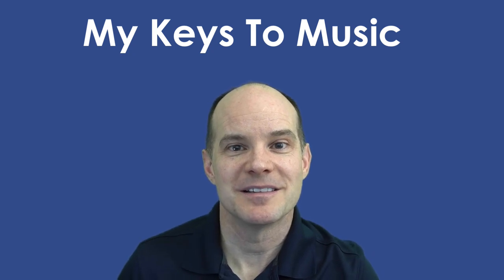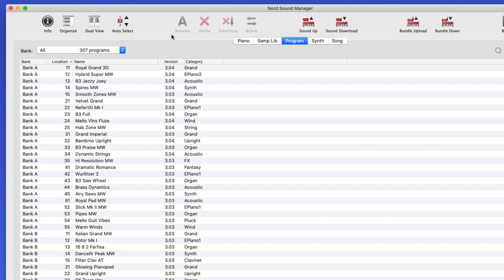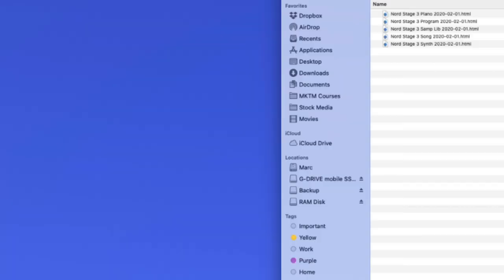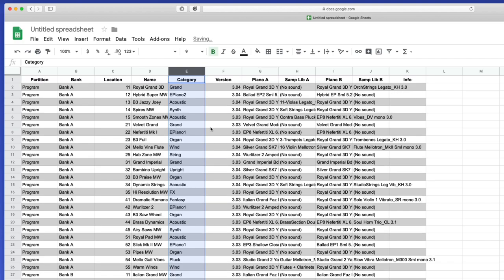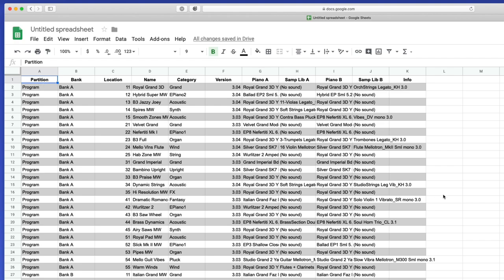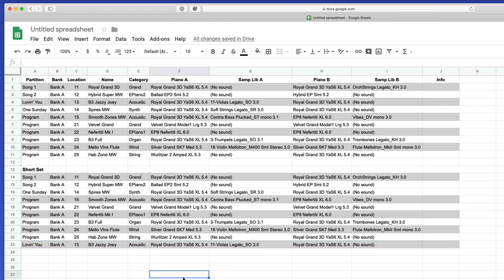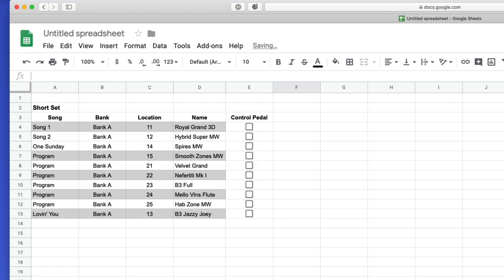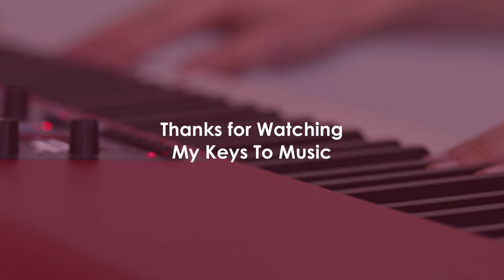Nord Keyboards Export & Customize Sound Lists Tutorial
Marc

In this video, we learn how to export your Nord Keyboard sound lists using the Nord Sound Manager application. Once on your computer, we paste these lists into Google Sheets and customize them from there.  We learn how to sort the lists, add and remove columns and rows, adjust titles, play with the formatting, and customize new sheets for various setlists. This is a perfect solution to help you stay organized or if you just always wanted to have a full list of Nord Keyboard sounds handy for reference. The tutorial training lesson here uses the Nord Stage 3 keyboard during the demonstration.

The “export sound lists” feature is available for the following Nord keyboards:
Nord Electro 4
Nord Electro 5
Nord Electro 6
Nord Lead A1
Nord Lead 4
Nord Stage 2
Nord Stage 2 EX
Nord Stage 3
Nord Piano 2
Nord Piano 3
Nord Piano 4
Nord Wave 2